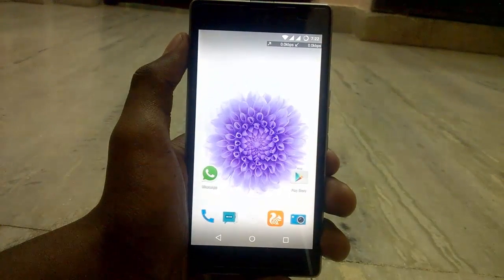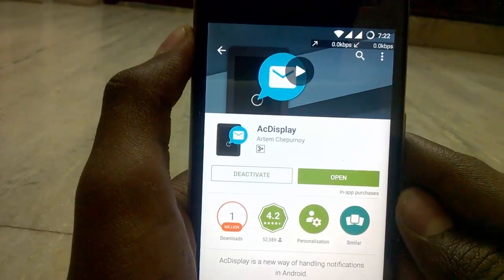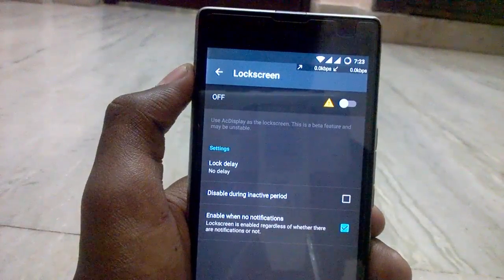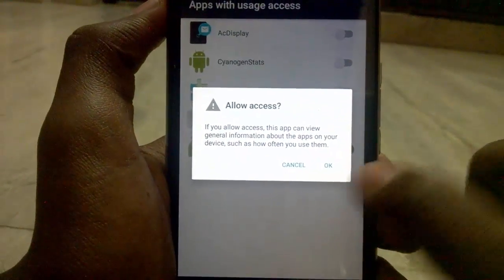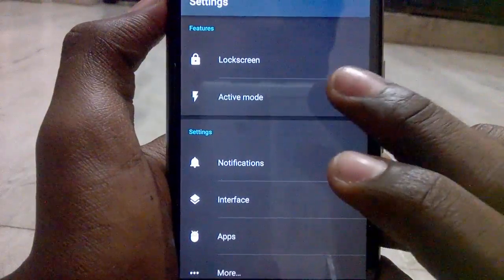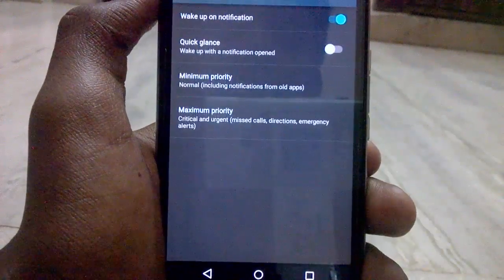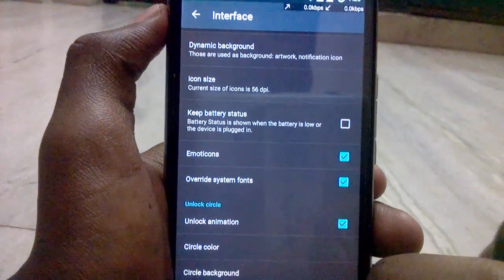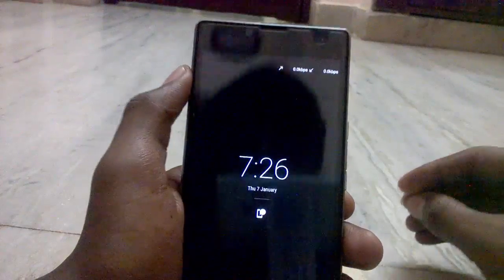How To Have AMBIENT DISPLAY in Any ANDROID (NO ROOT)[ENGLISH]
Hey guys welcome to INDIAN TECH REVIEWS Today i am going show How to enable or have ambient display in any android without any root access for that we need to download a simple app from the link

All content used is copyright to *Indian Tech Reviews*, Use or commercial display or editing of the content without proper authorization is not allowed.